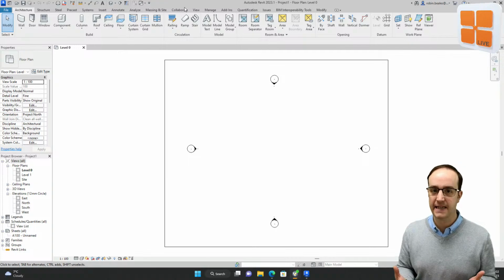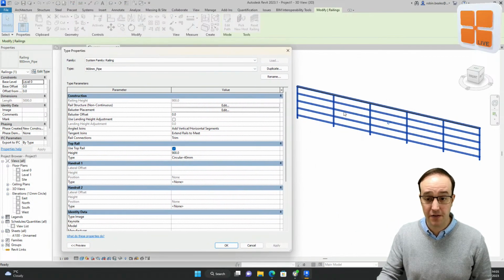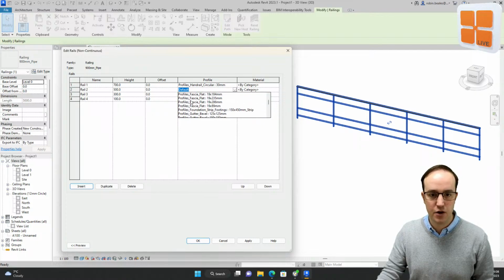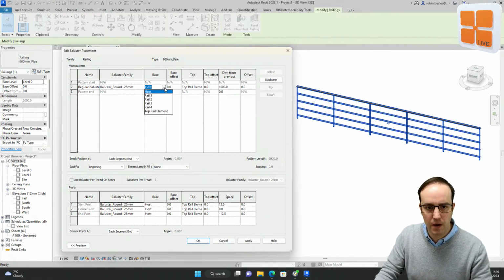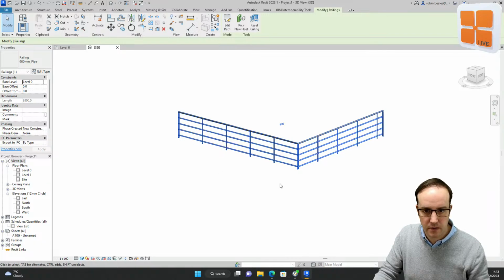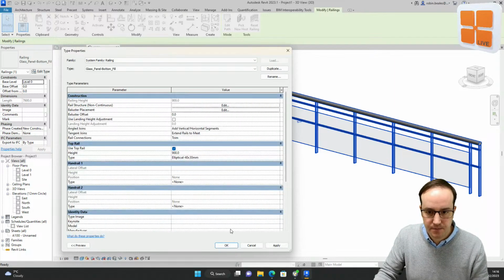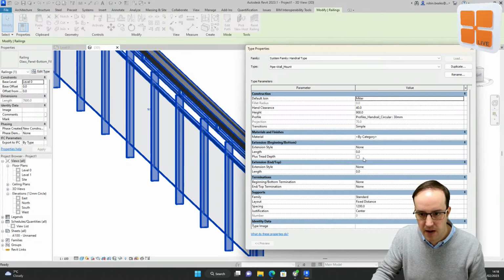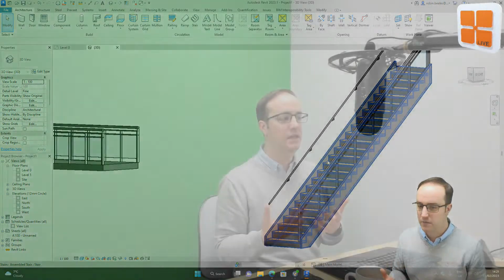The m Word Episode 28 - Revit Railings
After a couple of weeks off due to sickness, we return with Revit Railings as promised! Find out how to create and configure your own railings for use on their own, or with staircases inside of Revit.  These sessions will air weekly and aim to share news, tips and tricks, demonstrations and industry hot topics based around the design space for both manufacturing and construction with Autodesk technology.